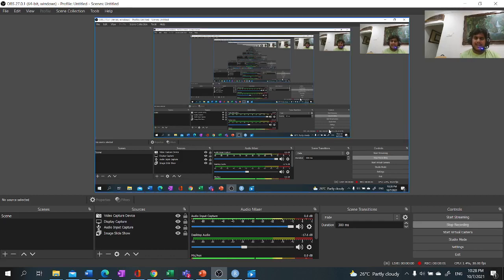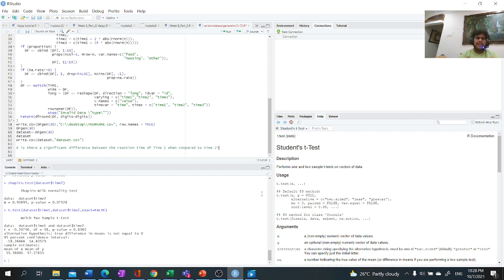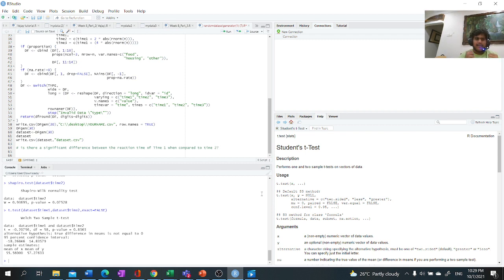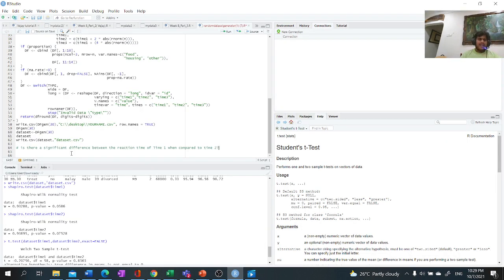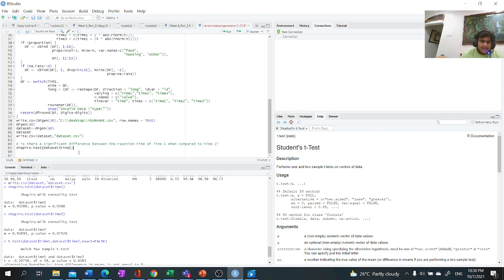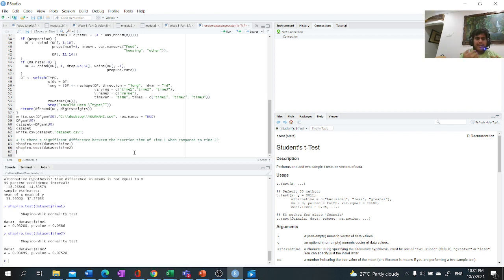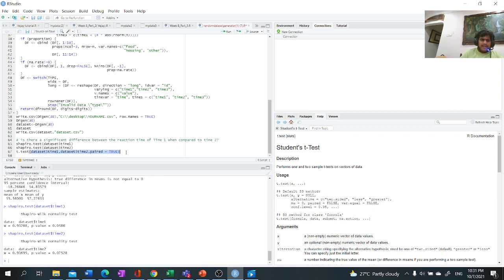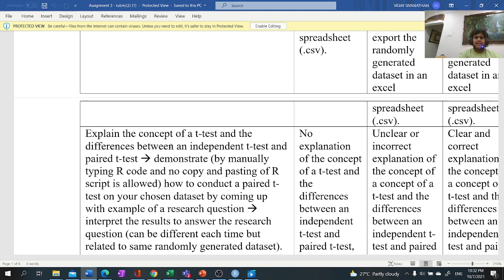This is the t test of the 3rd assignment